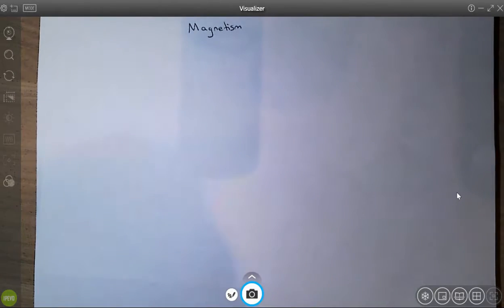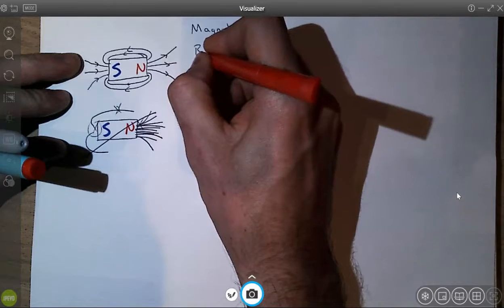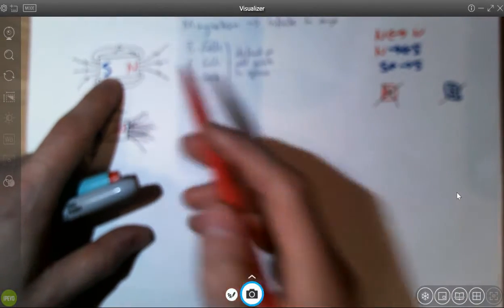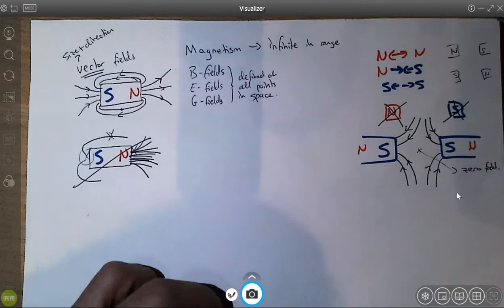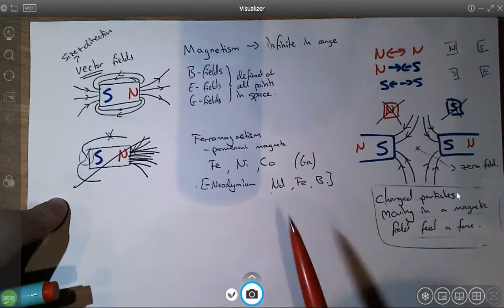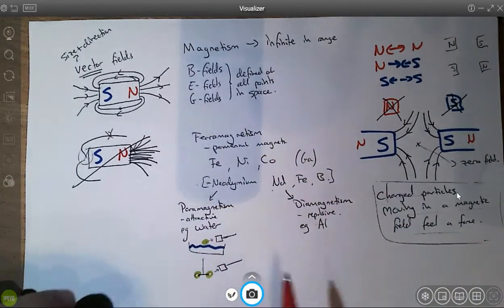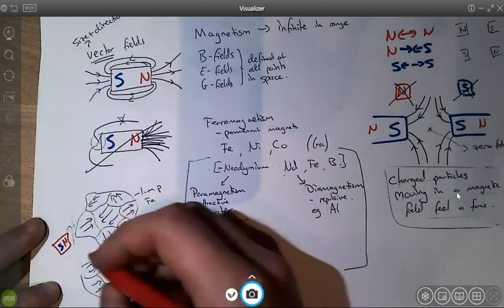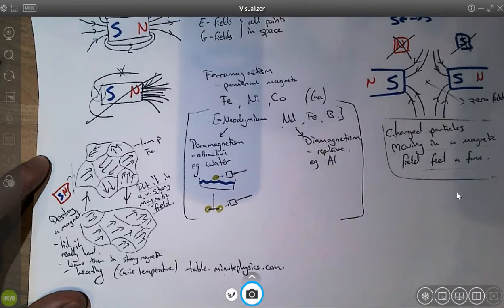Magnetic Fields - AQA GCSE Physics for Teachers